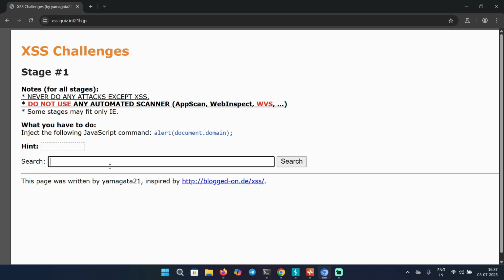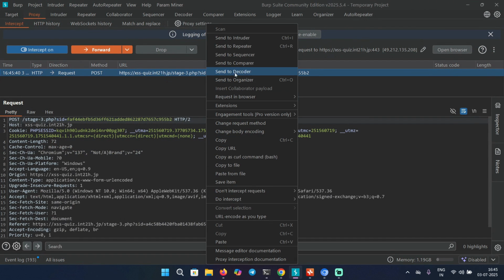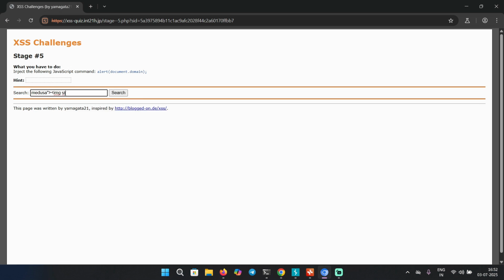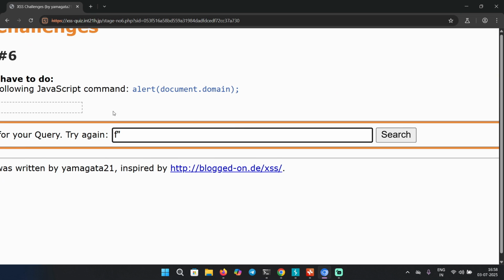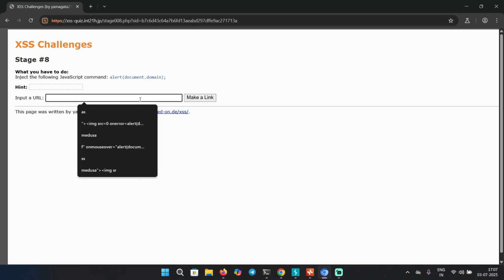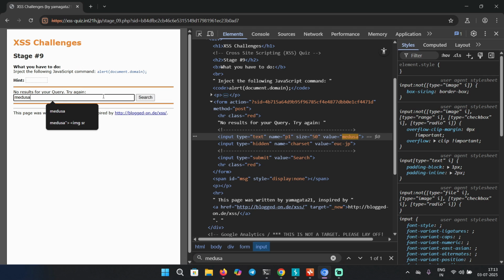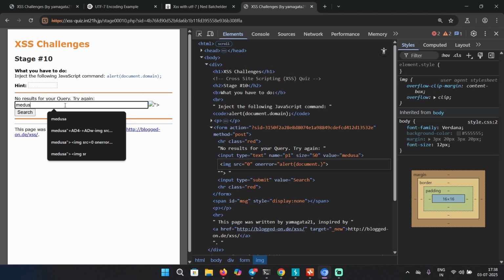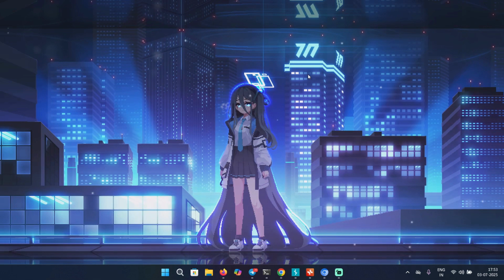Train Your XSS Muscles With Me!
In this video, we’ll train our XSS (Cross-Site Scripting) muscles by solving real challenges together. You’ll learn how to craft payloads, bypass filters, and understand different types of XSS. Whether you’re just starting or want more practice, this session will help sharpen your skills.
Social media -
Introduction: 0:00
Challenge 1: 1:44
Challenge 2: 3:12
Challenge 3: 4:53
Challenge 4: 7:45
Challenge 5: 9:01
Challenge 6: 11:46
Challenge 7: 15:33
Challenge 8: 18:41
Challenge 9: 22:25
Challenge 10: 26:46
Final Thoughts: 32:12